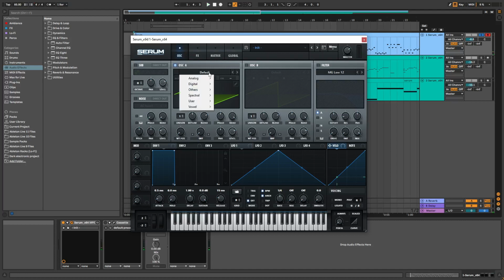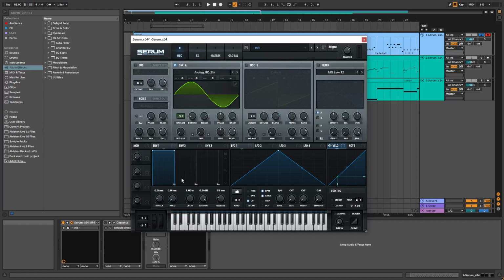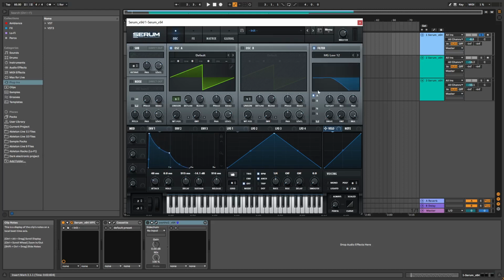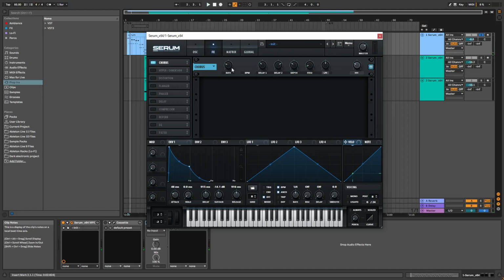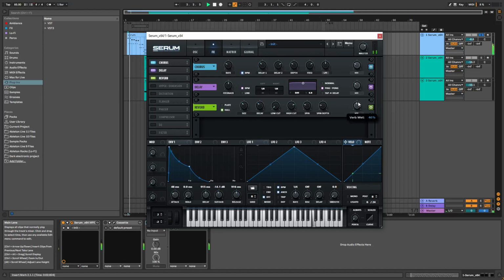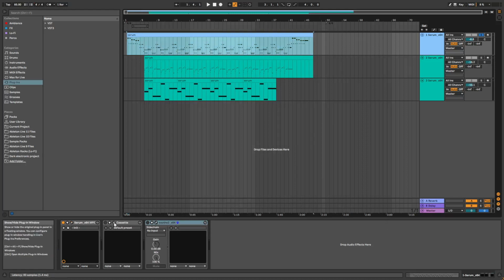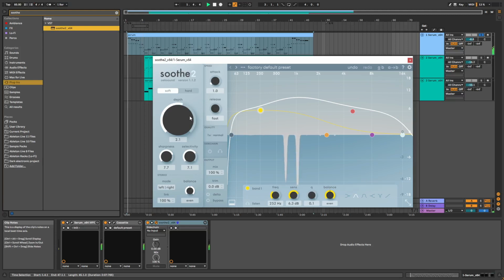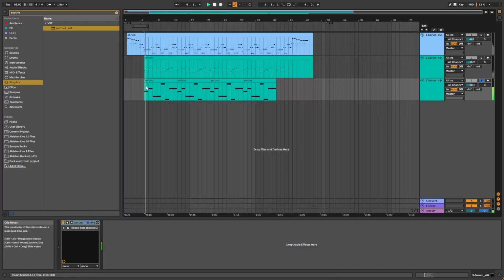How to Make Snowfall Synth In Serum || Oneheart x Reidenshi - Snowfall | Serum Sound Design Tutorial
Hi broducers , I'm back with another video , hope you'll like it !